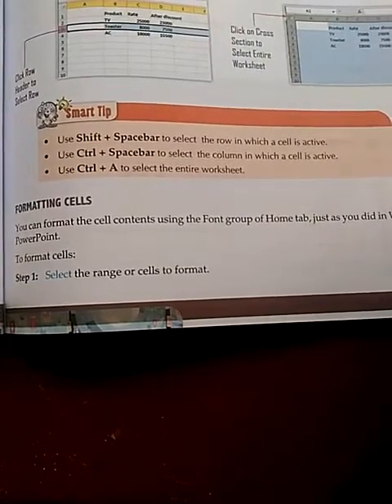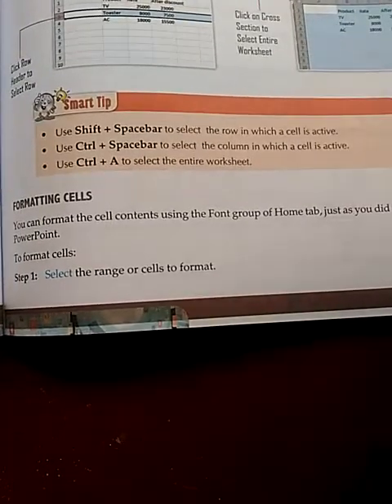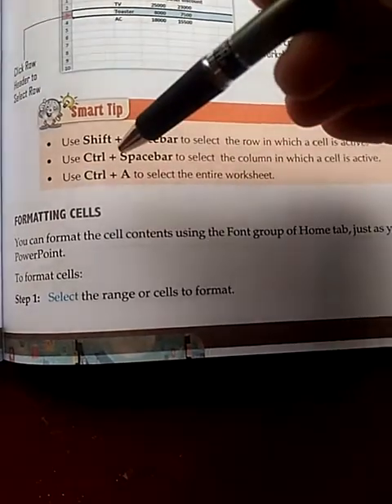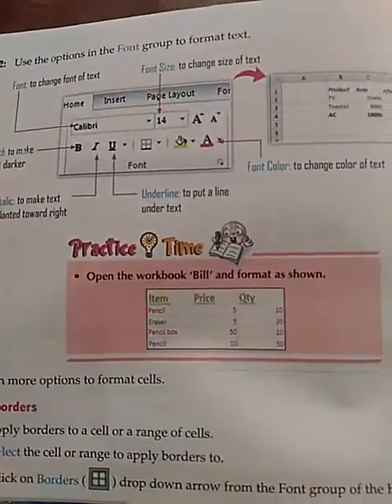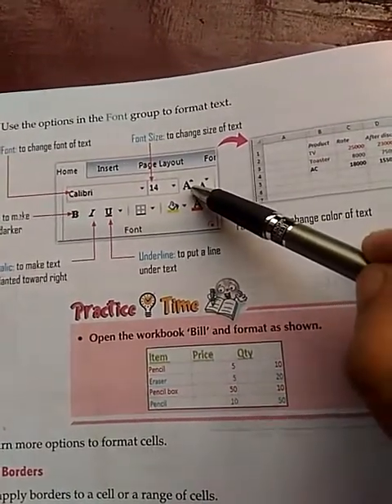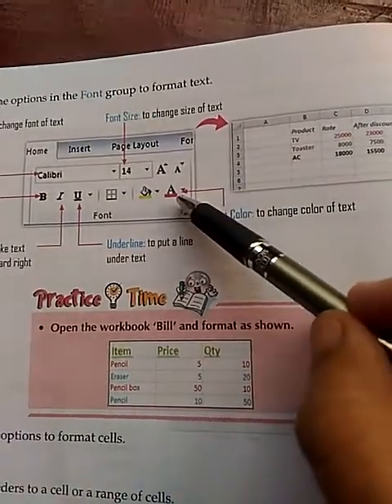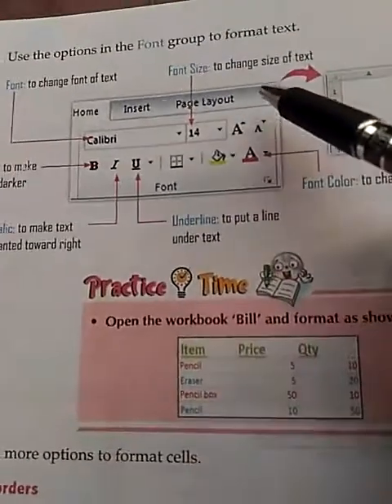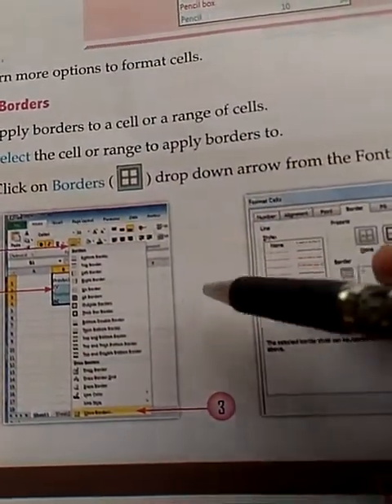Introduction to the MS Excel 3